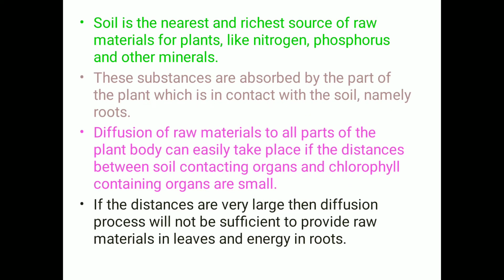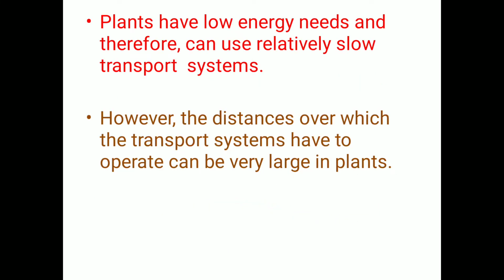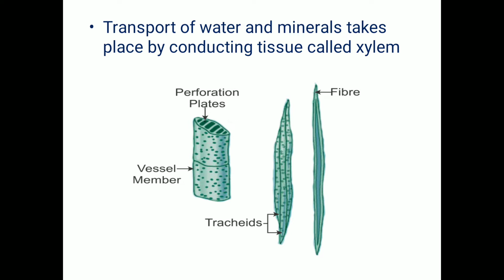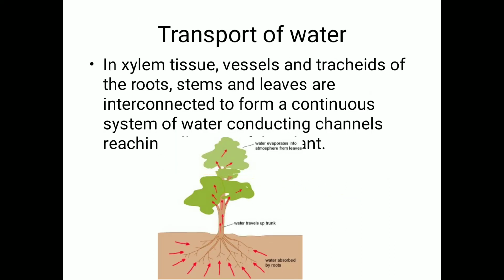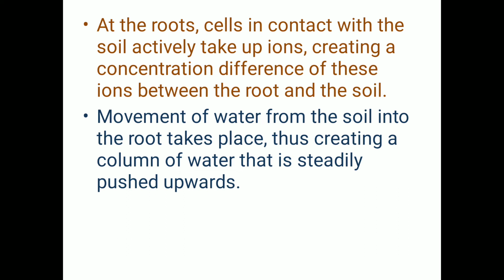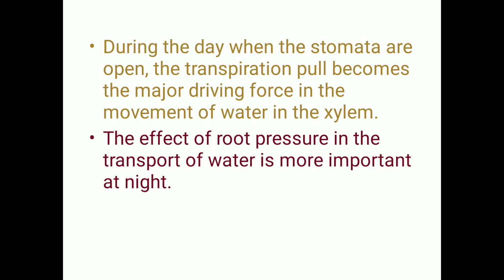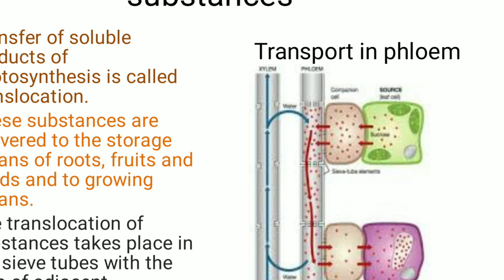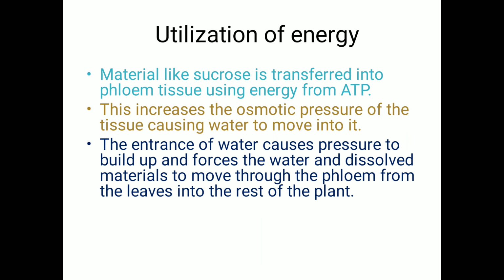Transportation in Plants CBSE class 10th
This video describes the transport of water and minerals and food in plants. It explains the role of transpiration pull and route pressure in the transport of water and minerals in the plants. It also explains the role of sieve tubes and companion cells of the phloem in the transport of food to all the parts of plant.

You can see more videos on our app. The app name is Twinkling Mind.
From
Shavinder Bhatia (Gold medalist)